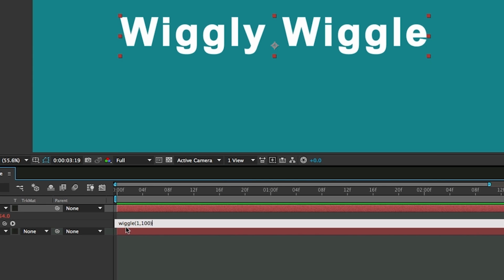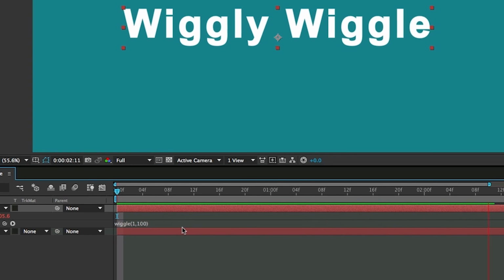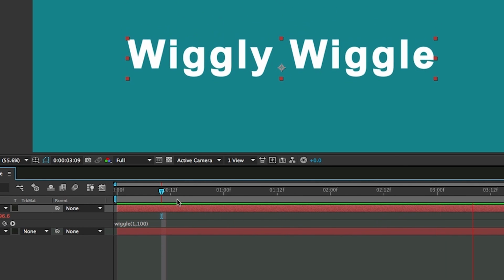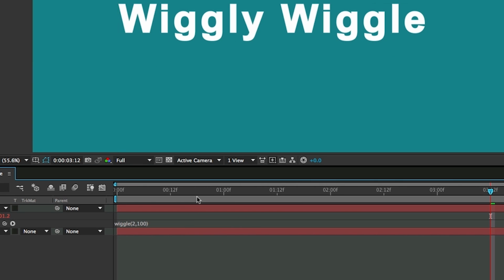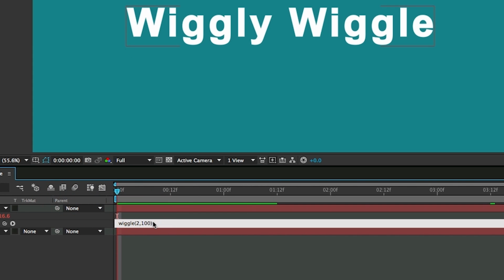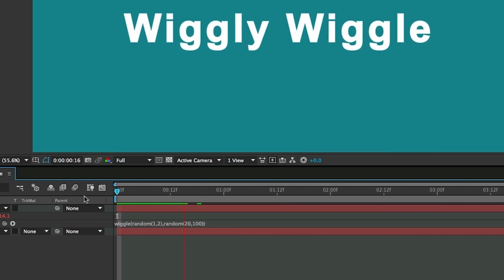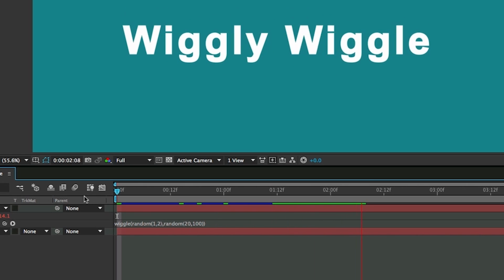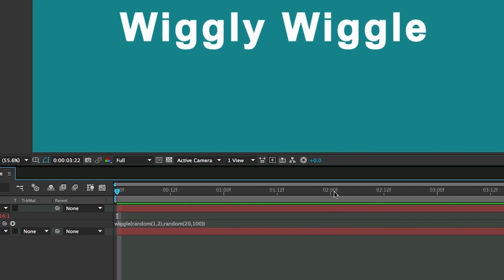Wiggly Wiggle wiggle the wiggle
Special thanks to my Patrons. they get to see this and friday's video early!!!
Okay, the title of this video was amazing. Also, if you want to add more excitement to your wiggle expression. then try this easy technique, and you'll never be able to recognize the iconic wiggle look.